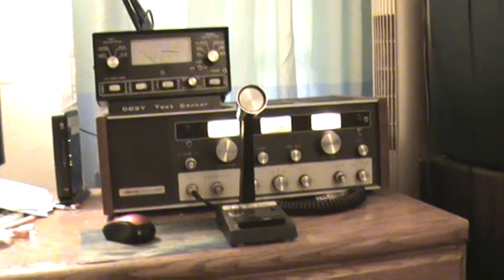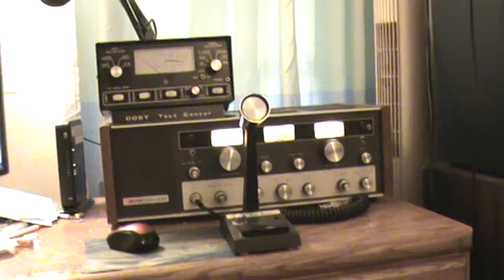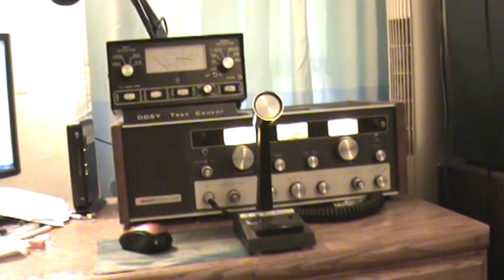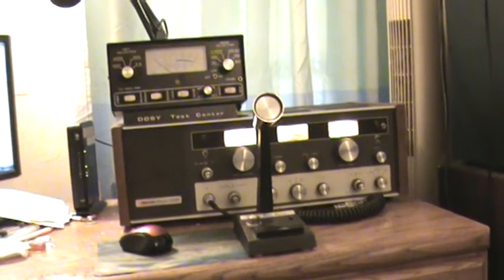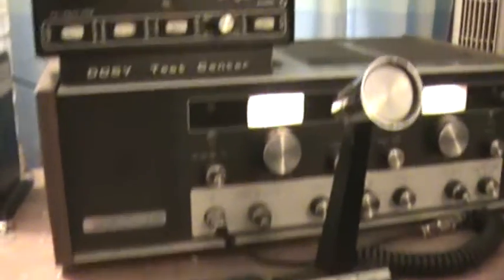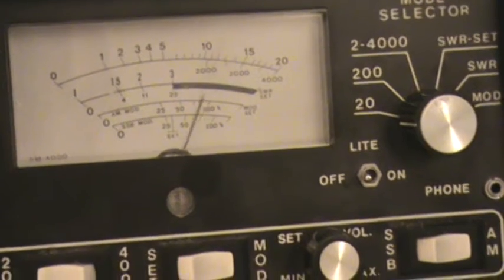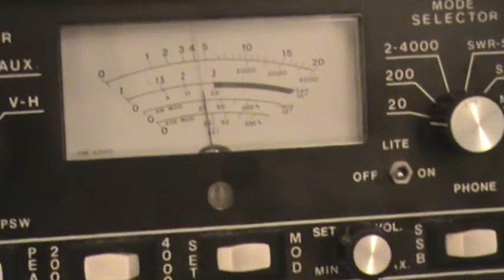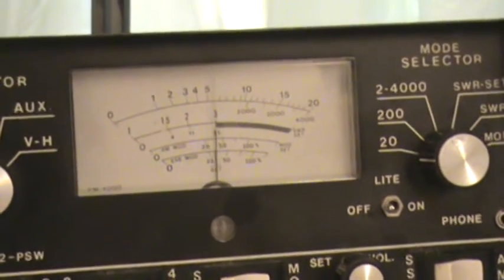Tram D201 Handwired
Old tube radios.